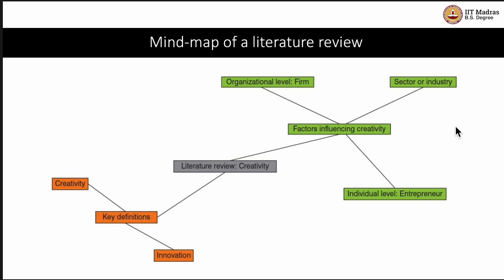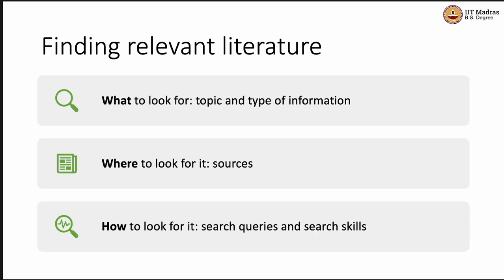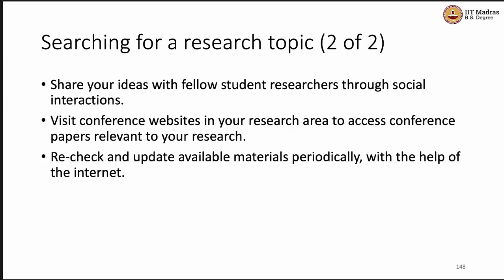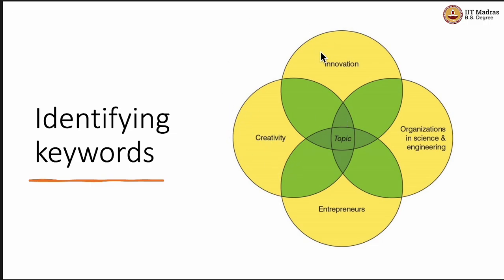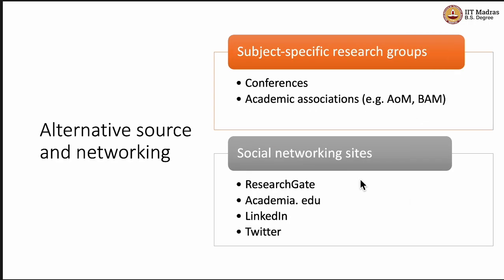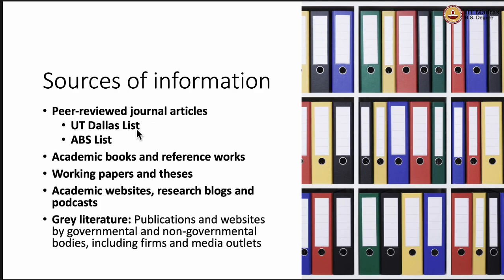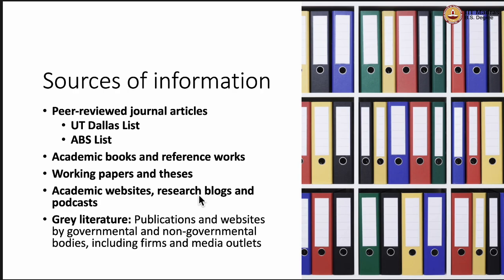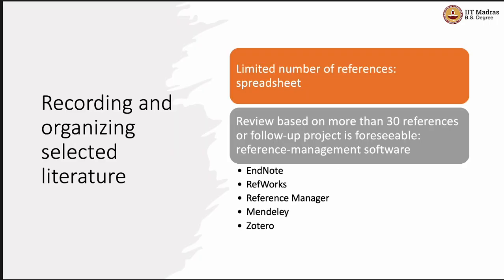Quality research question and find relevant literature review